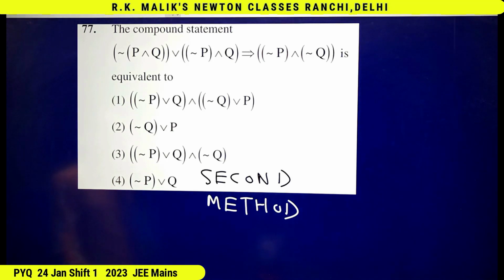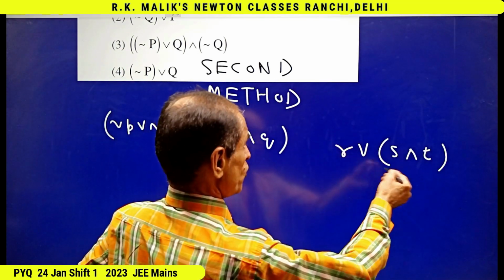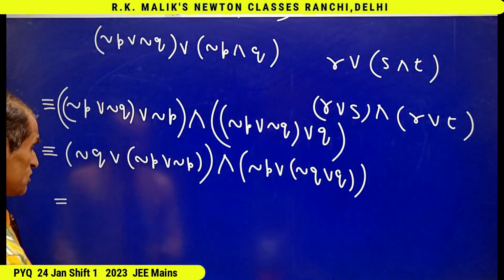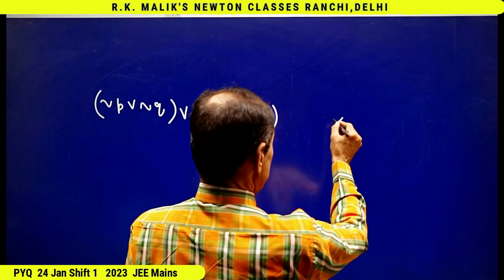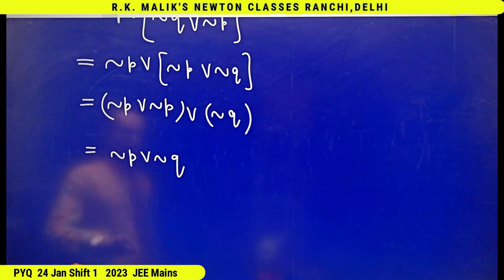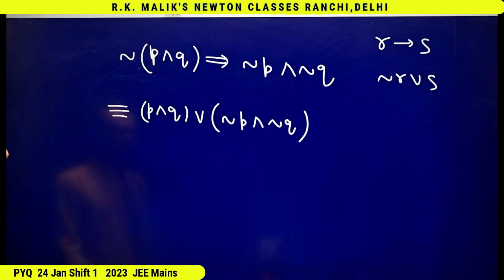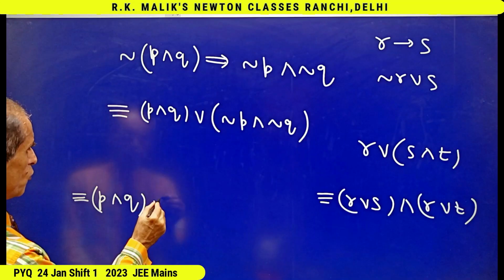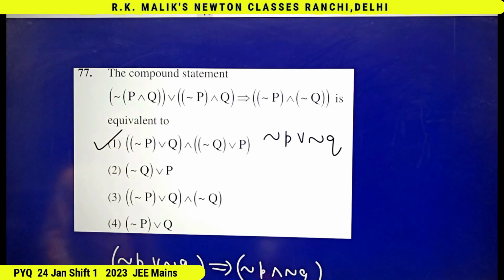PYQ, JEE MAIN, 24th January 2023, Morning shift, Question-77( 2nd method)